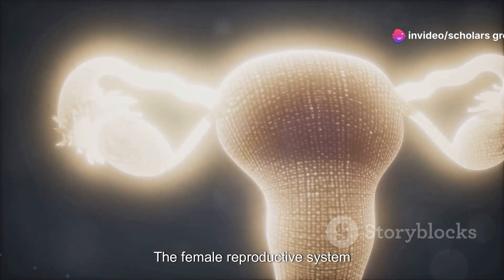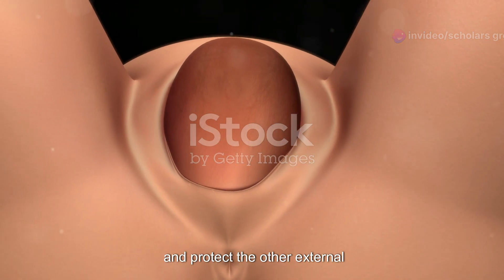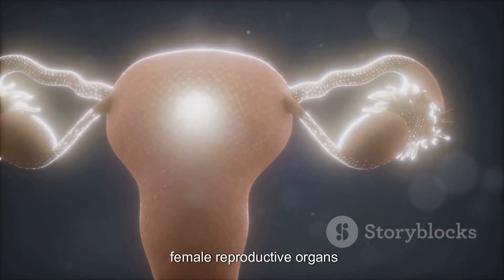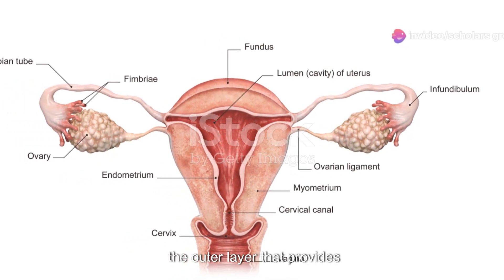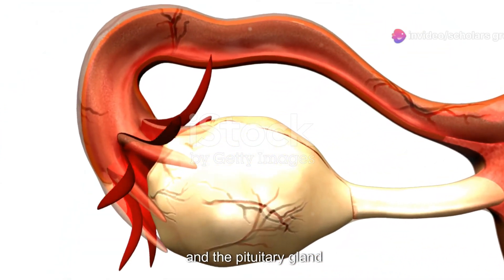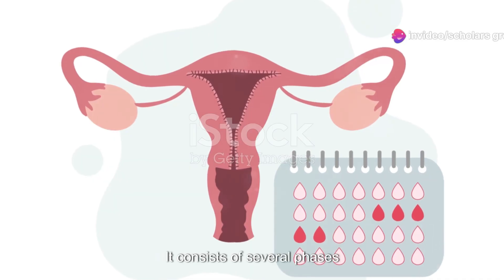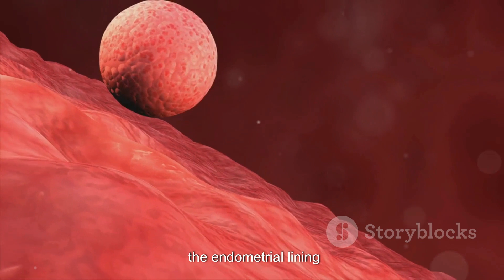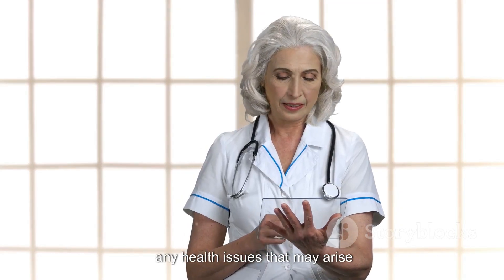BIOLOGY; TOPIC- FEMALE REPRODUCTIVE SYSTEM